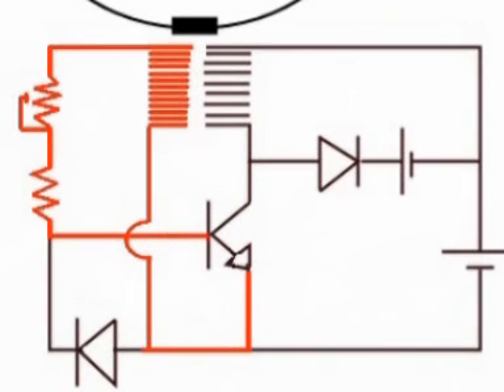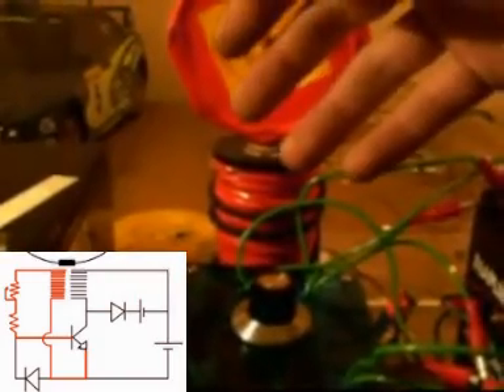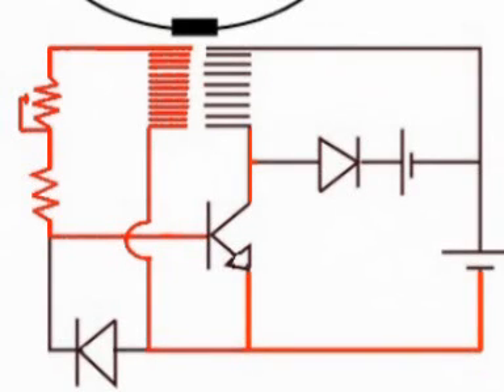How to Build a Bedini Motor ... Part 1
Part 1 of How to Build a Bedini Motor...  Introduction to the Bedini Motor.

If you get bored of my endless ranting about the motor jump to Part 2 where we start building the bedini circuit.